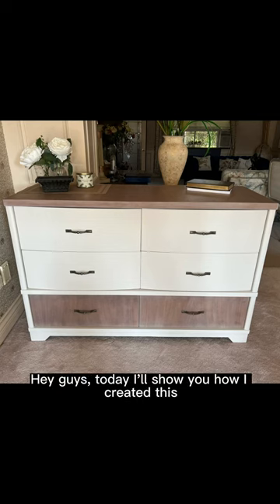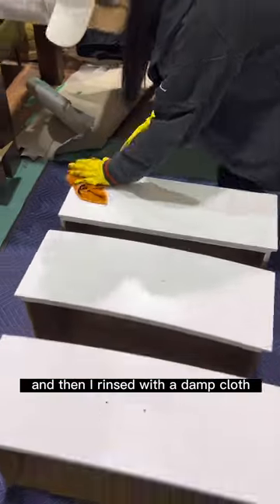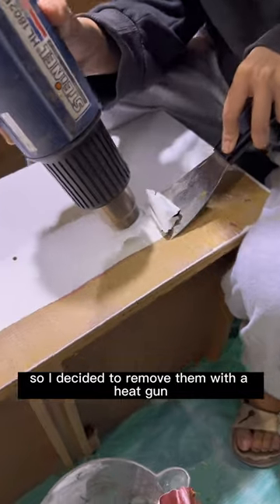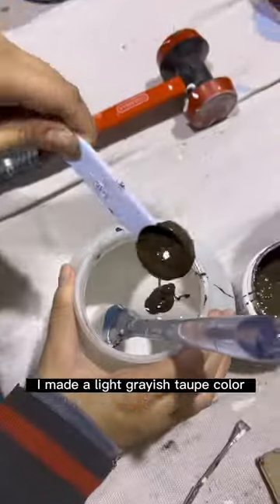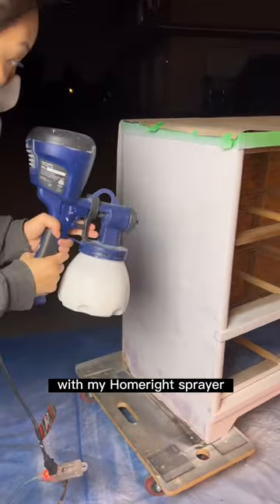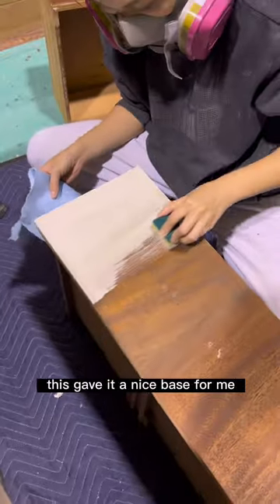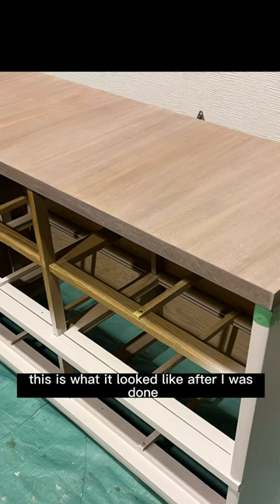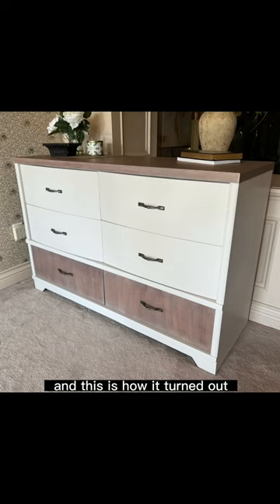THIS FLIP MADE ME $500: DRESSER MAKEOVER